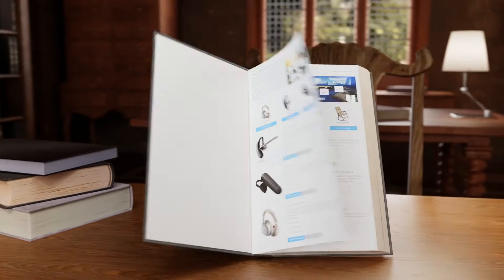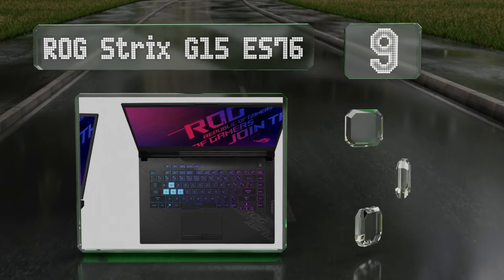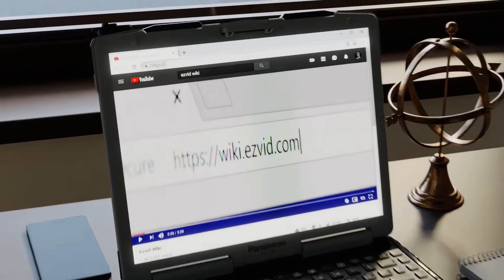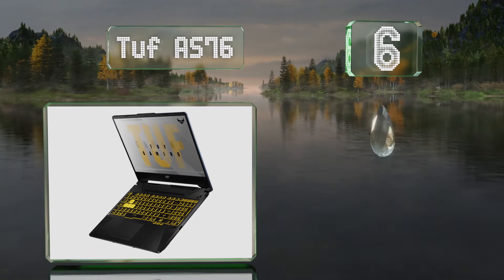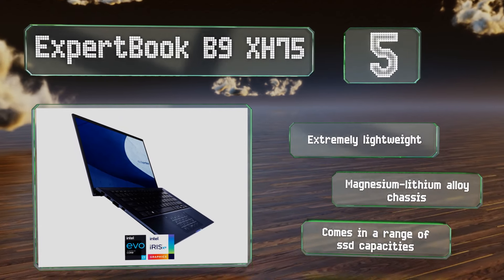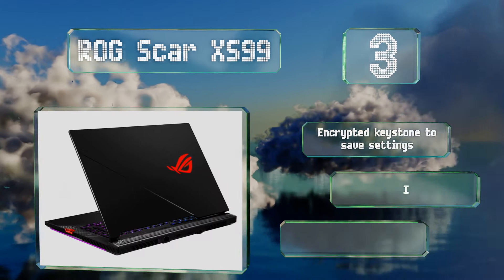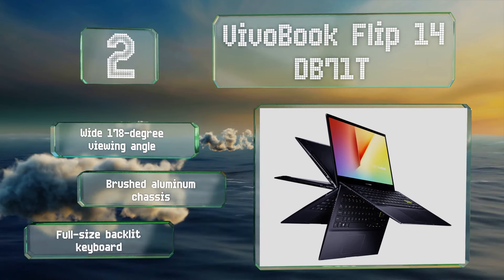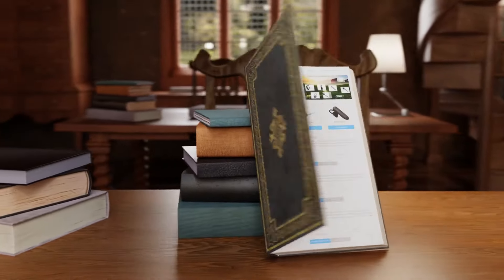10 Best Asus Laptops 2021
Our complete review, including our selection for the year's best asus laptop, is exclusively available on Ezvid Wiki.

Asus laptops included in this wiki include the rog strix g15 es76, vivobook s13 ds51, rog scar xs99, expertbook b9 xh75, zenbook 15 xh77, chromebook c214ma, vivobook flip 14 db71t, zenbook flip s ux371, tuf as76, and zenbook pro duo xs94t.